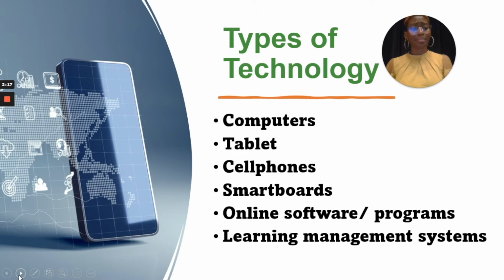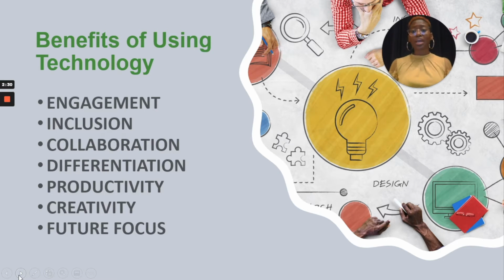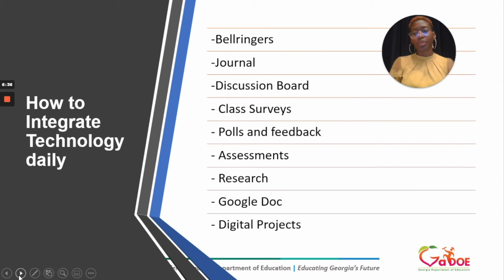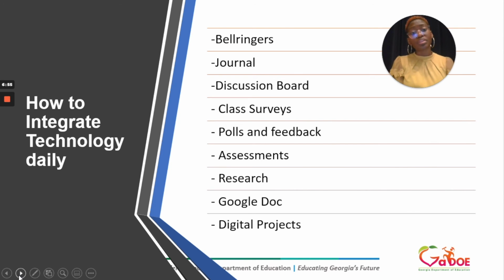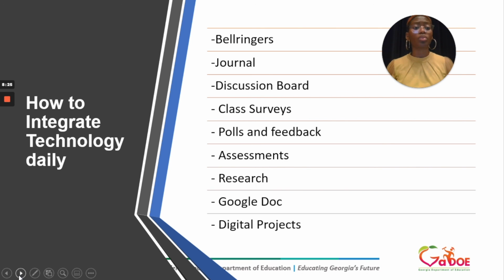MS Theatre Community Webinar 3.1: Using Technology in the Theatre Classroom